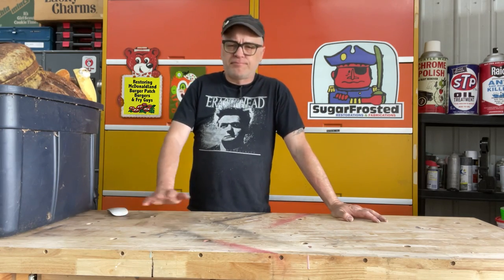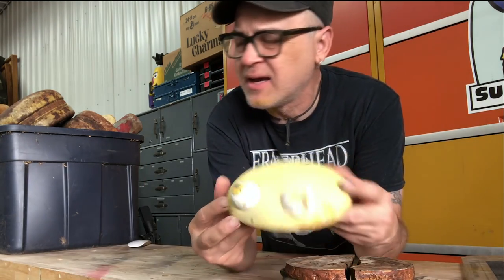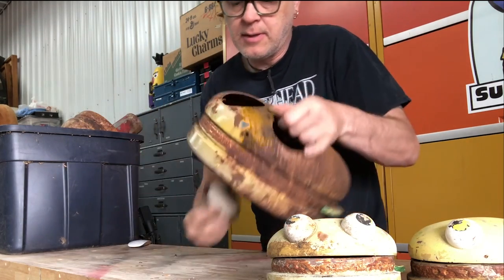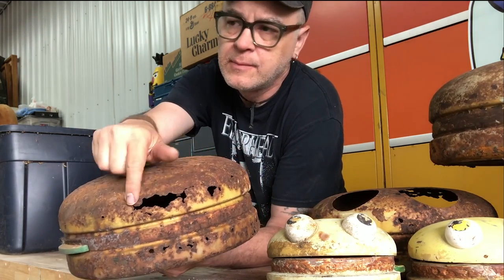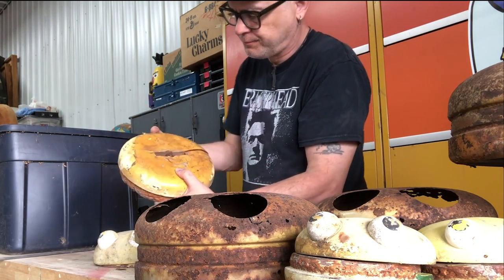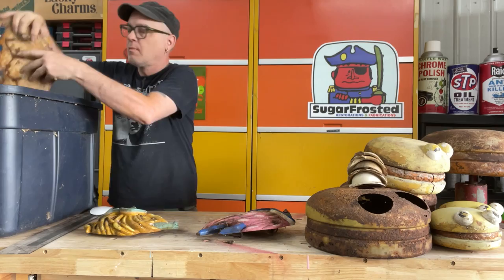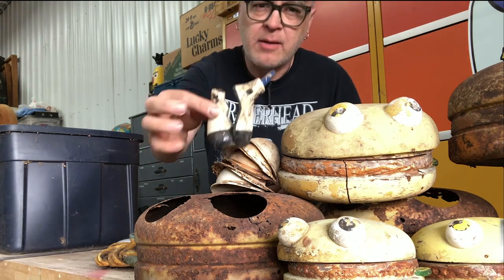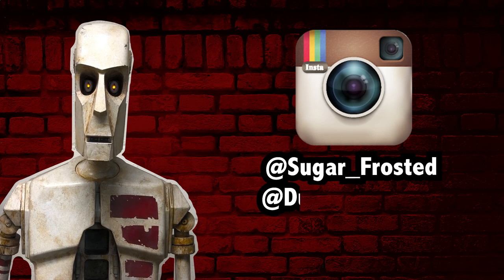Restoring Rusty McDonaldland Hamburger Patch Burgers Pt. 1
In part 1 - I show you more detailed images and give you more information about the rusty, dusty, broken and crusty McDonaldland BurgerPatch Burgers and Fry Guys I rescued from a backyard.